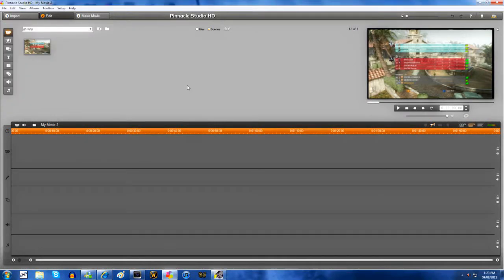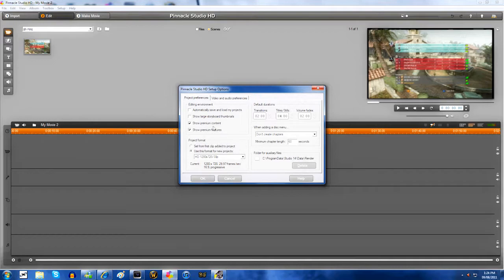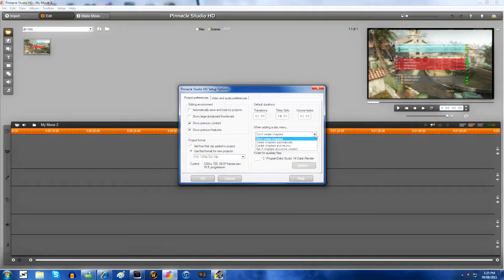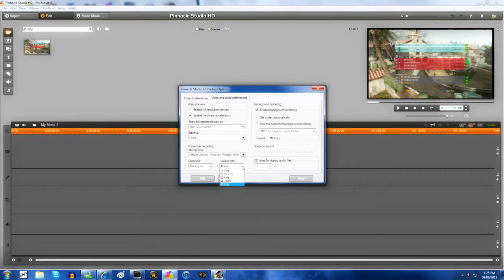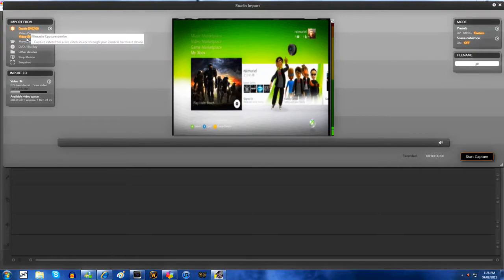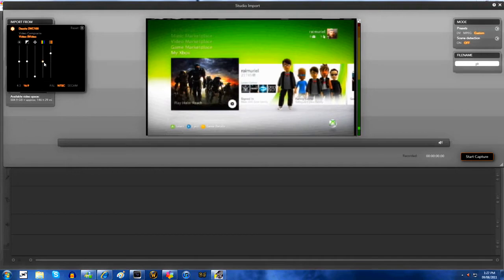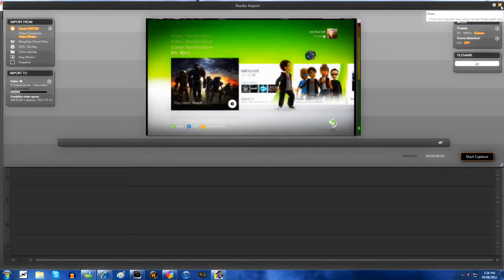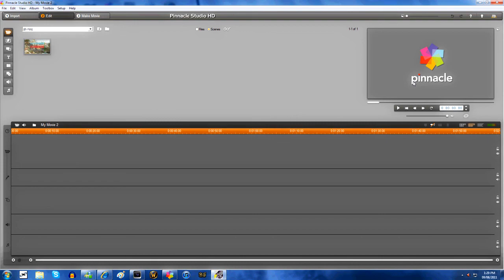Dazzle Dvc 100 Pinnacle recording settings HD!!!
yo guys quick tut for how to set up the setting for pinnacle studios to record the best with the dazzle dvc 100. please wait for the sony vegas pro 10 rendering settings as its being uploaded currently